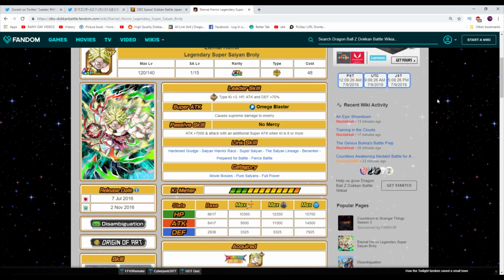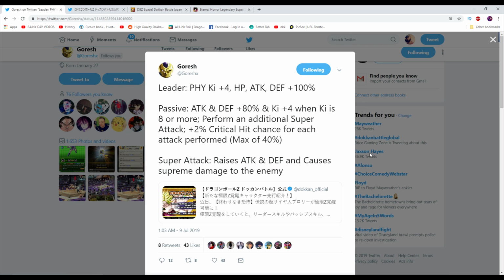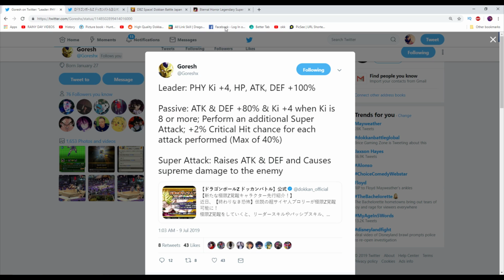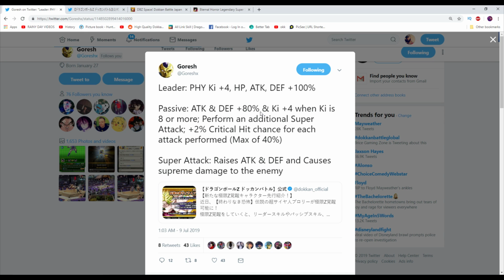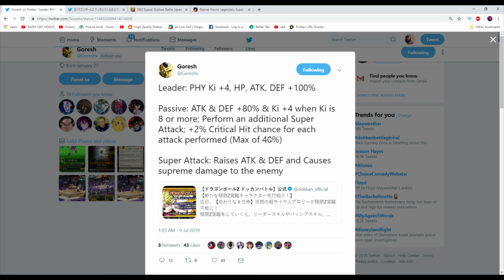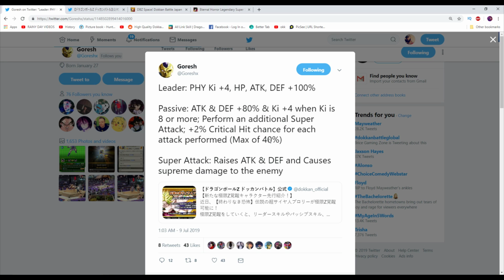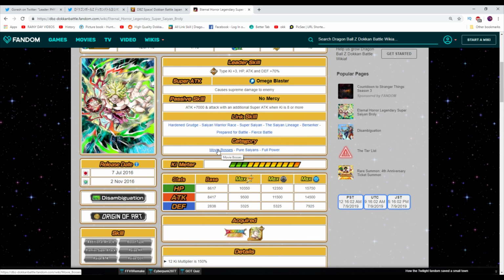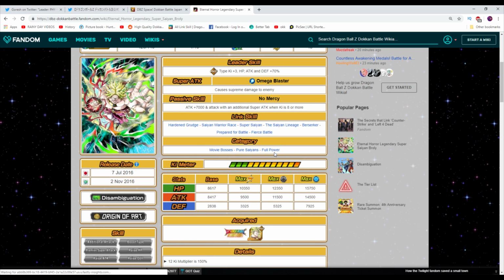EZA PHY LSSJ BROLY DETAILS FINALLY REVEALED! Dragon Ball Z DBZ Dokkan Battle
UPCOMING EZA PHY BROLY FINALLY REVEALED! Dragon Ball Z DBZ Dokkan Battle

LET'S GET 1000 THICK LIKES!